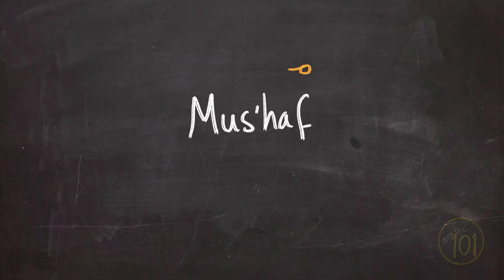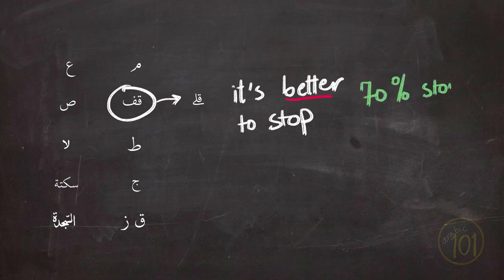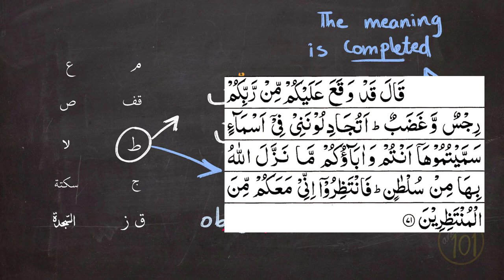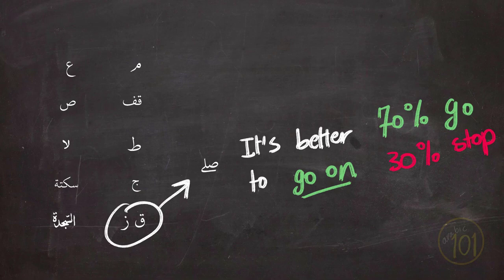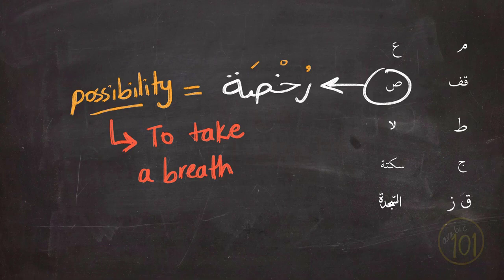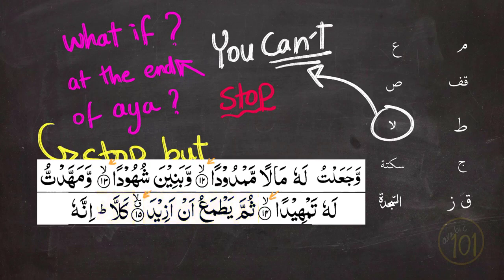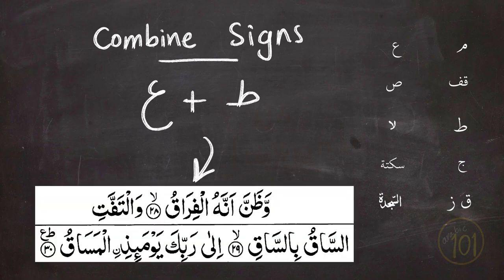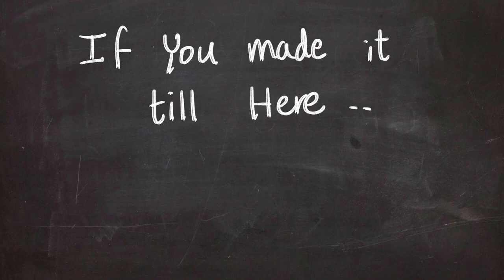TAJWEED LESSON 4